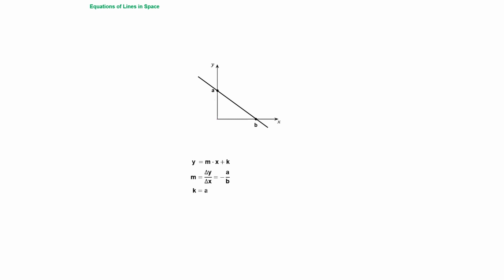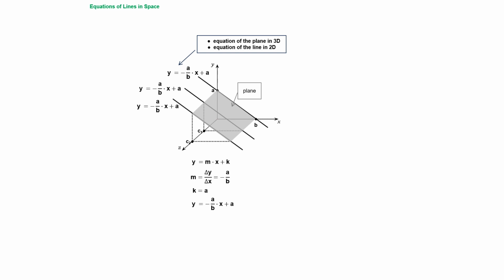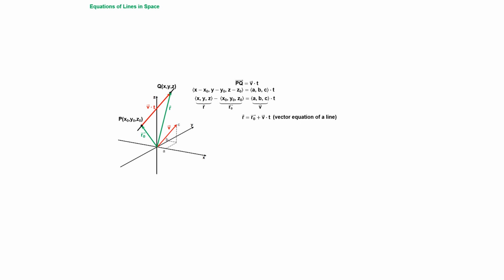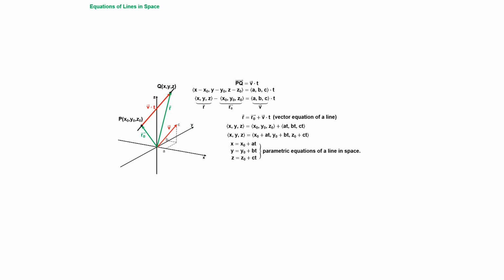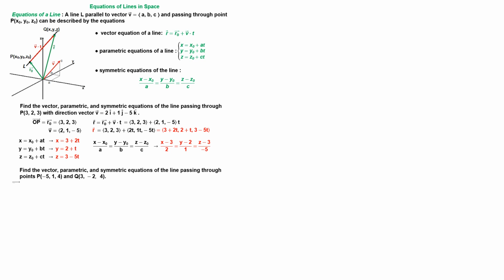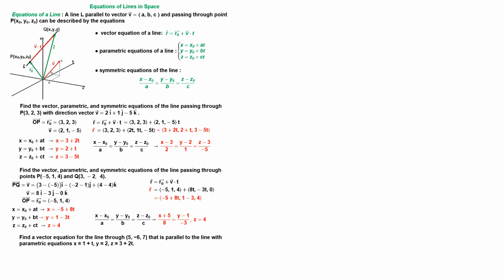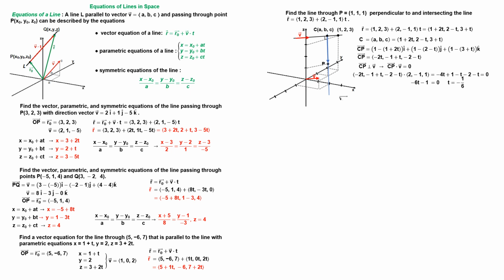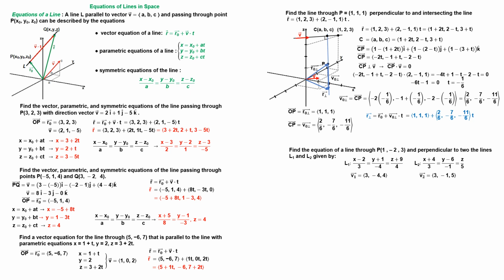Equations of a Line in 3D Space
Struggling with lines in 3D space? This comprehensive tutorial is your guide to mastering the equations of lines in three-dimensional space!
In this video, we'll go beyond simple 2D lines and dive into the fascinating world of 3D geometry.
What You'll Learn:
Vector Equations: How to represent a line using a position vector and a direction vector.
Parametric Equations: Breaking down the vector equation into its component parts for x, y, and z.
Symmetric Equations: A simple and powerful way to describe a line without a parameter.
Problem-Solving: Step-by-step examples of how to solve common problems involving 3D lines.
Whether you're studying calculus, physics, or just want to expand your geometric knowledge, this video has you covered with a clear and concise explanation of each step.